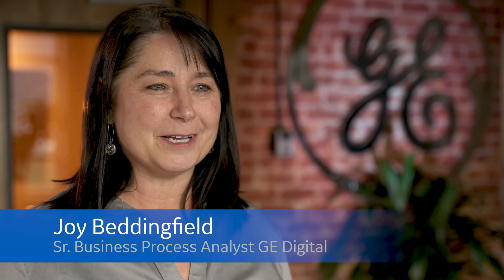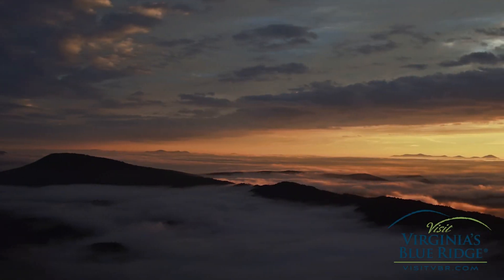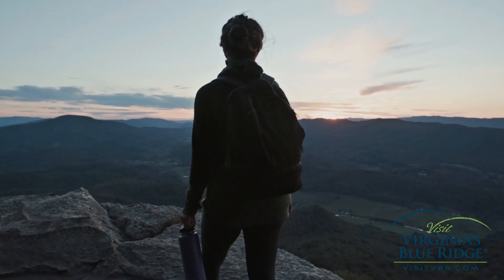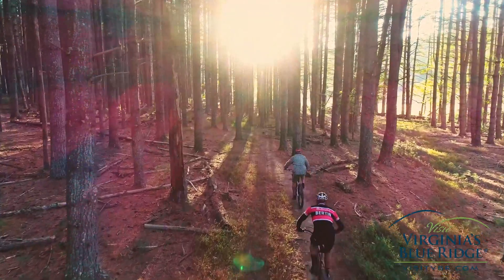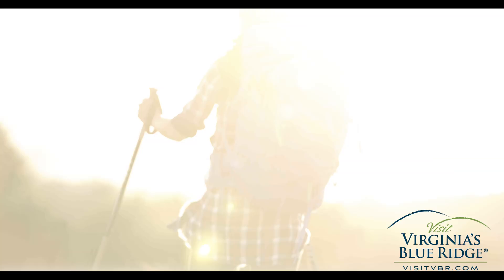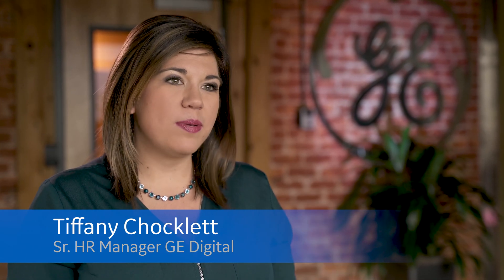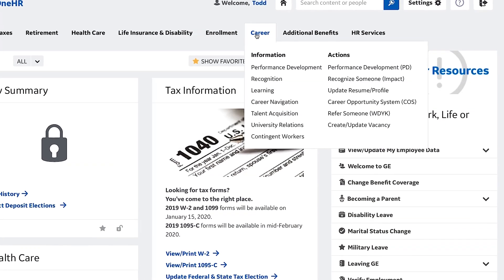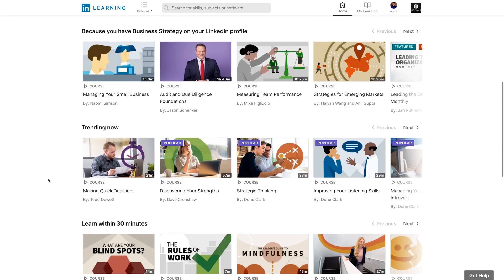GE Digital, Roanoke, VA: Developing software to help companies put their industrial data to work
Located in the foothills of Virginia, our GE Digital Roanoke office is the home to software engineers, product managers, design analysts, business process engineers, and dedicated professionals who are transforming the way industry operates and optimizes its business processes. Join us.

Our engineers help businesses globally solve the toughest challenges, such as enabling more renewable energy on the grid; reducing emissions; increasing plant productivity; adapting to demand and keeping their teams safe. Software is mission critical to achieving these goals. Our years of hard-won insights in power generation, utilities, oil & gas and manufacturing mean we’re uniquely positioned to help our customers better operate, optimize and analyze their work to deliver greater results today – and in the future.

As part of GE, we are helping industry work better. Driven by people, process and proven technology, we are innovating with our customers to make the complex simple - at unparalleled speed and scale.